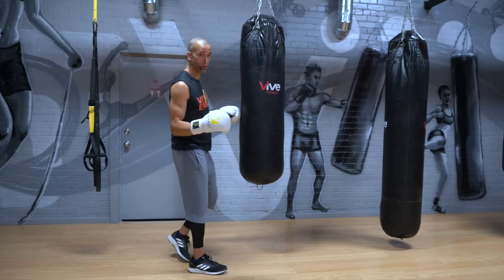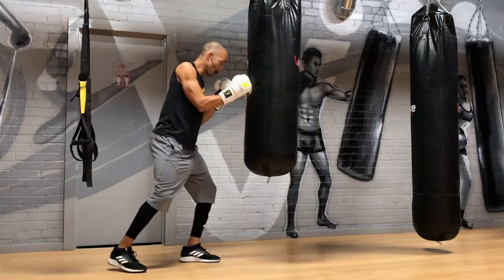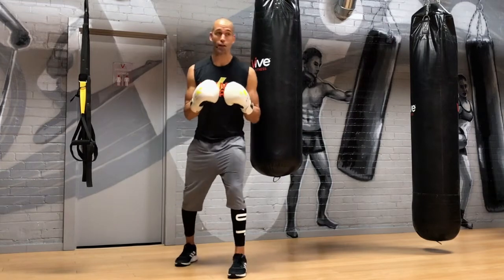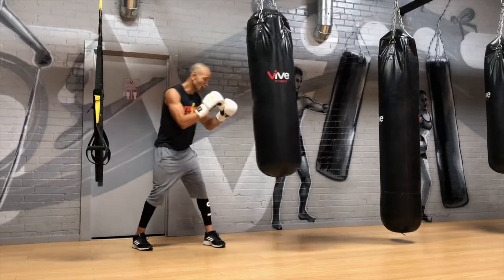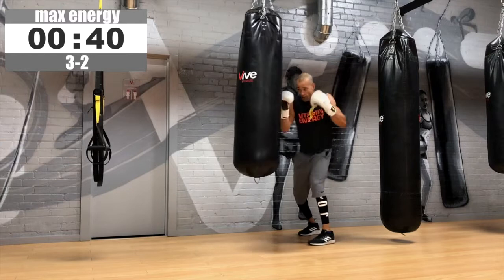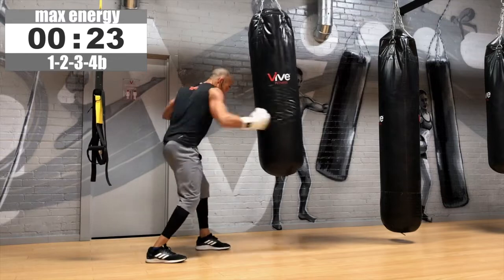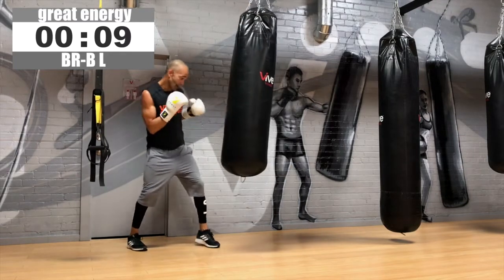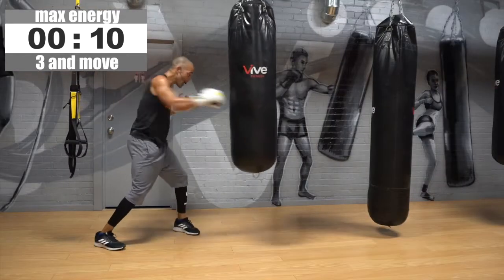Intro Boxing Heavy Bag HIIT ( 24 Minute HIIT SESSION)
Intro Boxing Heavy Bag HIIT is perfect for any fitness level.  In this video I break down punch numbers and defensive movements to help you perform this HIIT session properly.
Then I run you through a intro BOXING Heavy Bag HIIT session.  This video will educate and kick start your boxing journey to improve your fitness and conditioning.  If you've boxed in the past or can throw your hands now...punch harder then me and you'll throw more punches then you realize.
Punch numbers.
1-jab
2-cross
3-left hook
4-right hook
5-left uppercut
6-right upper cut

Defence.
SR-slip right
SL-slip left
DR-duck right
DL-duck left
C-cover
BR-block right
BL-block left

Then enjoy a solid heavy bag boxing HIIT workout.

This is  an exclusive workout video only found here on the Vitamin Energy YouTube Channel.
Get at it!!